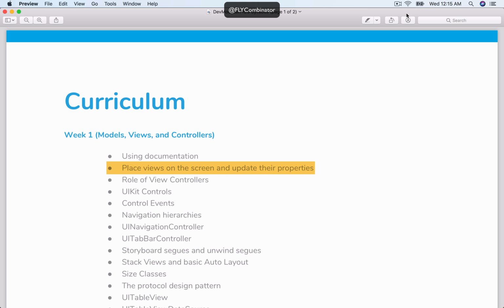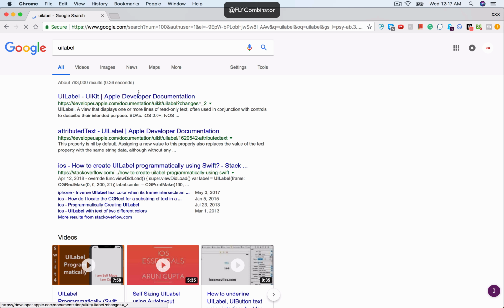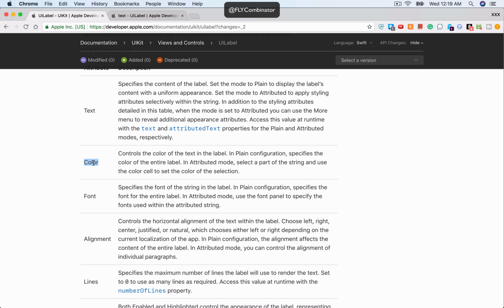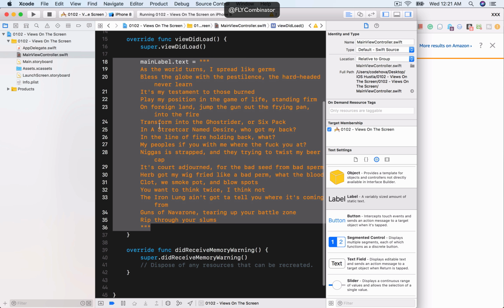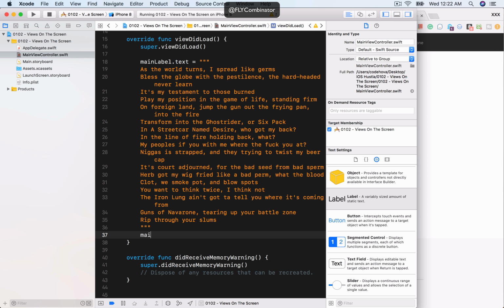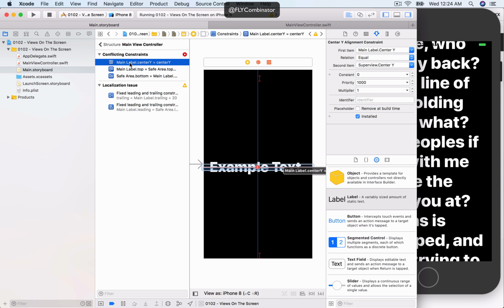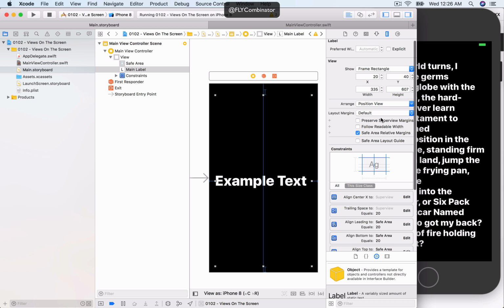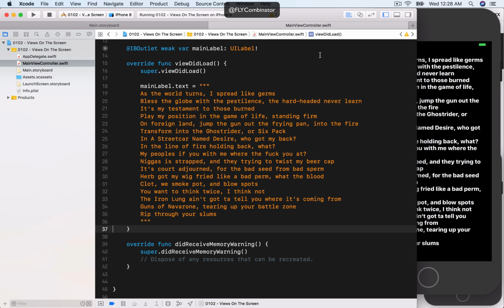Using Documentation - iOS Hustla - Video 5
Becoming a developer, the skills you need are in working with documentation. Documentation is like the rules of the game for whatever tool you're picking up, in our case, it's Xcode and UIKit. Watch to find out more.